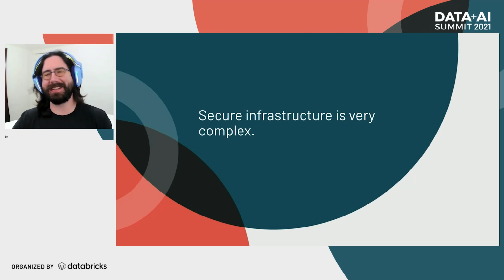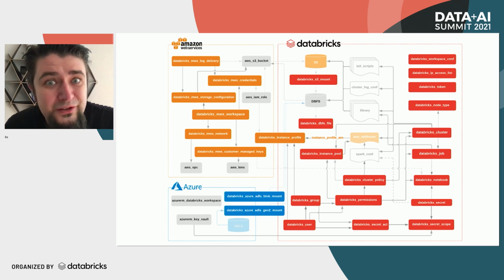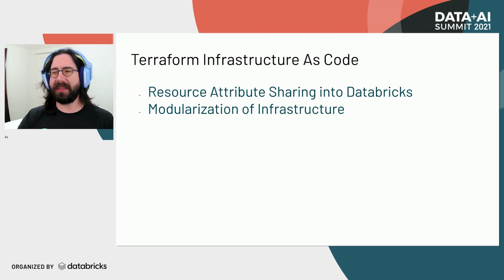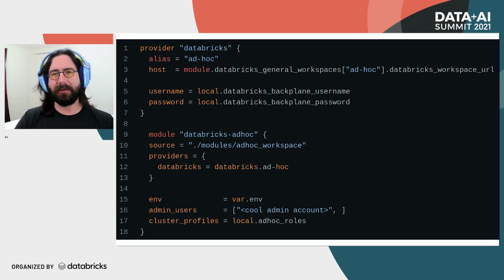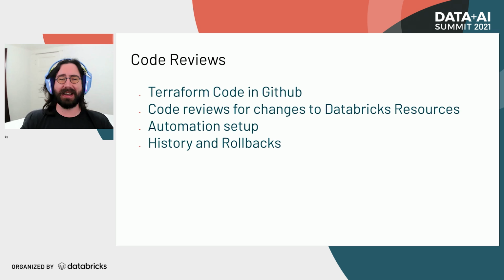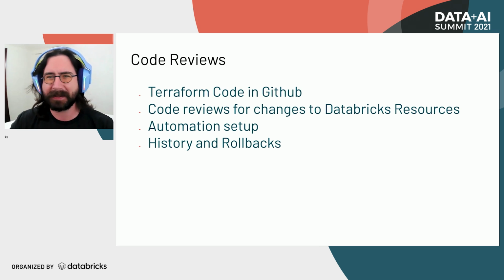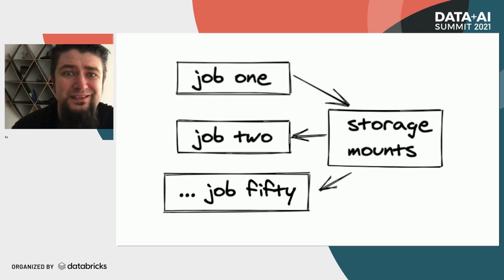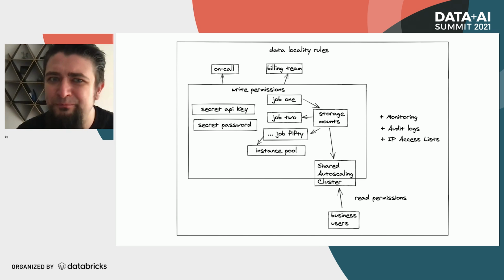Giving Away The Keys To The Kingdom: Using Terraform To Automate Databricks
The long term success of any part of Scribd’s data platform relies on Platform Engineering putting tools in the hands of developers and data scientists to “choose their own adventure”.

In this session we’ll learn about Databricks (Labs) Terraform integration and how it can automate literally every aspect required for a production-grade platform: data security, permissions, continuous deployment and so on. We’ll learn how Scribd offers their internal customers flexibility without acting as gatekeepers. Just about anything they might need in Databricks is a pull request away. We’ll also learn about the typical deployment patterns of Databricks with Terraform among other customers and clouds and how the project evolved over time.